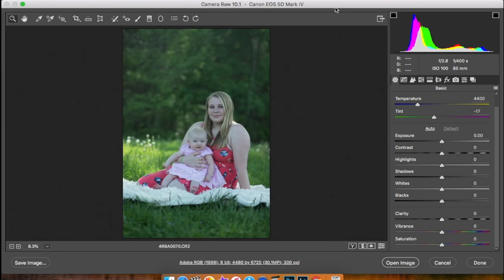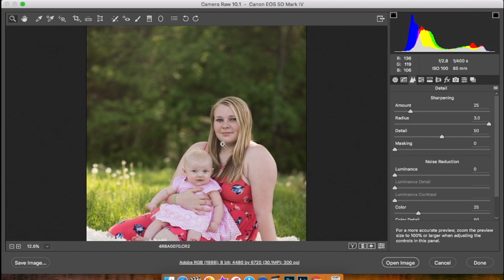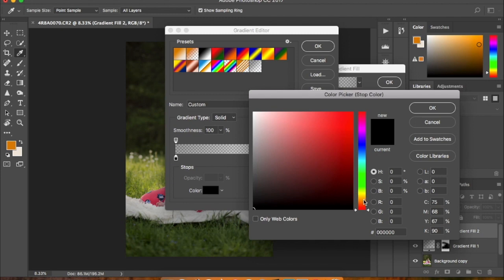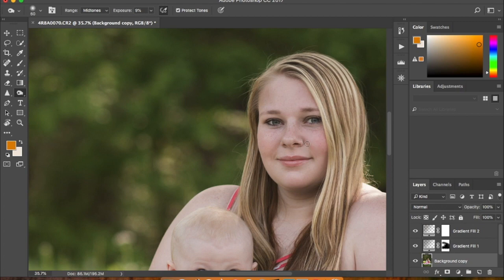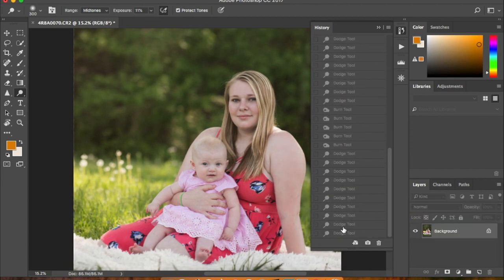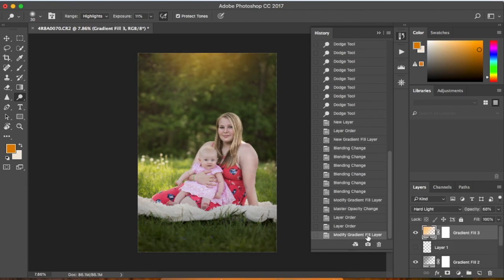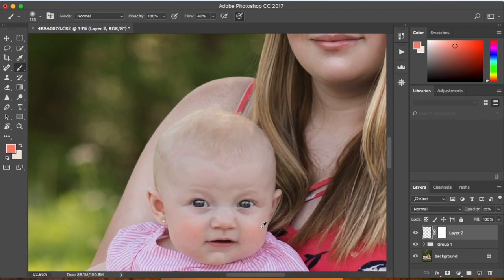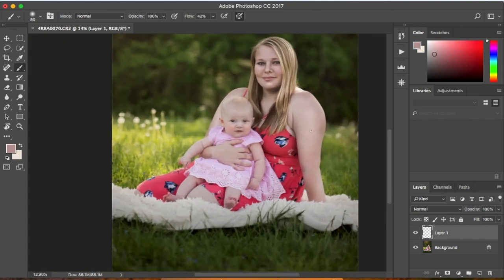How to Edit Outdoor Family Portraits | Camera Raw | Photoshop CC | In Depth Tutorial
In this video, I go in depth on this tutorial and show you how and why I edit the way that I edit outdoor portraits.

Camera gear & equipment:
Sony a7III
Sony 50mm f/1.8
Rokinon 35mm f/1.4
Viltrox 85mm f/1.8
Canon 5D Mark IV
Canon 5D Mark II
Canon 136mm f/2.0 L
Canon 85mm f/1.8
Canon 50mm f/1.4
Canon 50mm f/1.8
Sigma 50mm f/1.4 ART
Tamron 28-75mm f/2.8
Yongnuo YN 35mm f/2.0
43 inch Reflector
32 inch Reflector
Dual Shoulder Camera Strap
Godox AD200 Speedlite
Godox Xpro-S Wireless Trigger for Sony
Godox Xpro-C TTL Wireless Trigger for Canon
SDXC Extreme Pro Memory Card - h

Editing gear & equipment:
Macbook Pro
iPad Pro
Apple Pencil 2
Wacom Tablet

Filmed with:
Quicklook

Video editing:
iMovie

Photo editing:
Lightroom CC
Photoshop CC
Spark Post

Camera gear & equipment:
Kamrette Avana Camera Bag